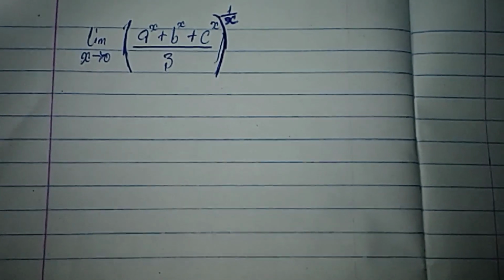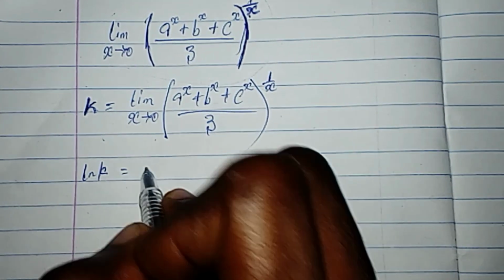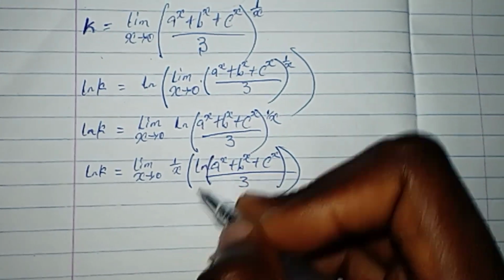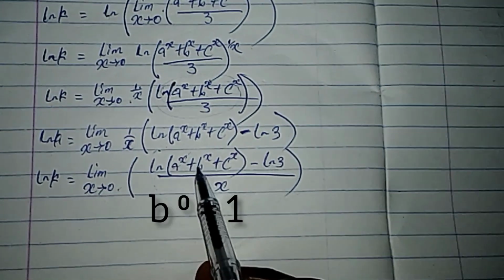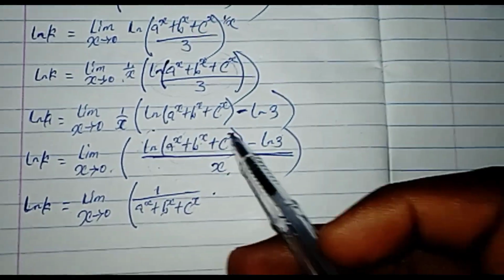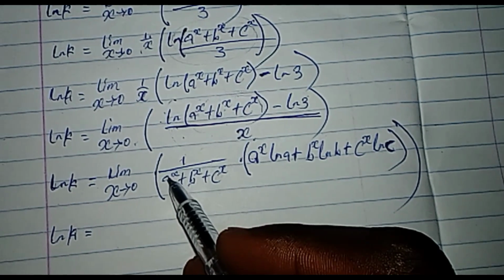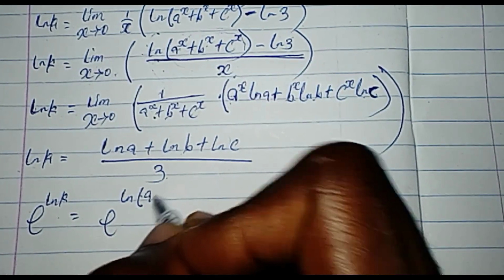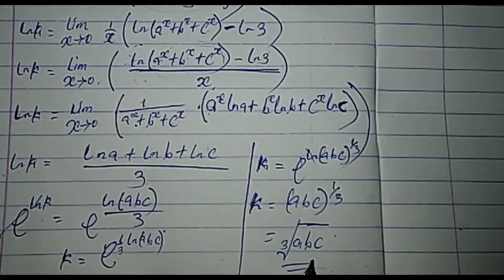nice limit question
An interesting way to solve an interesting question